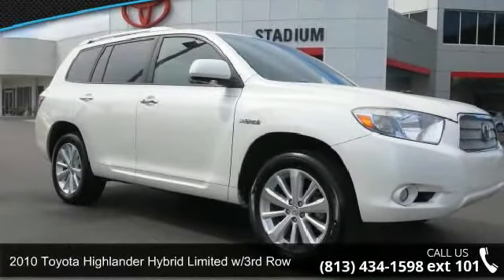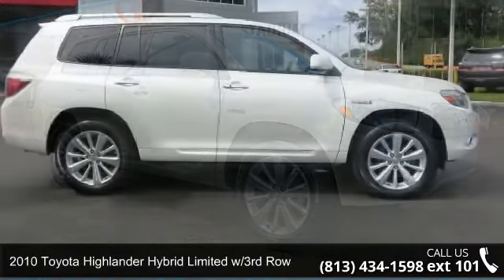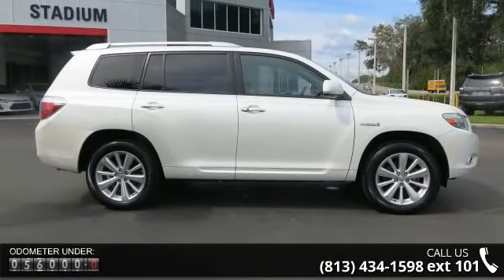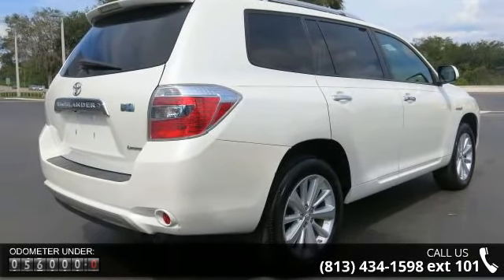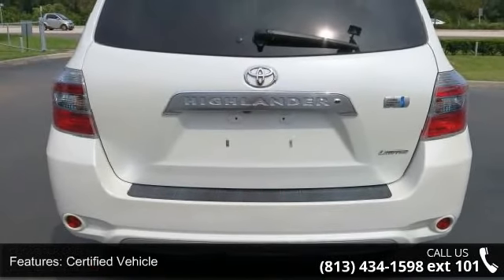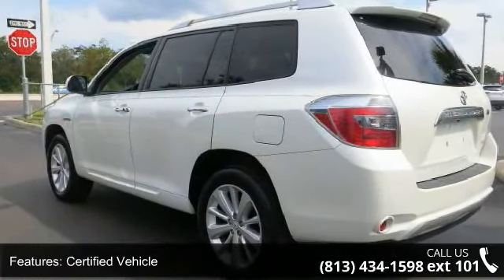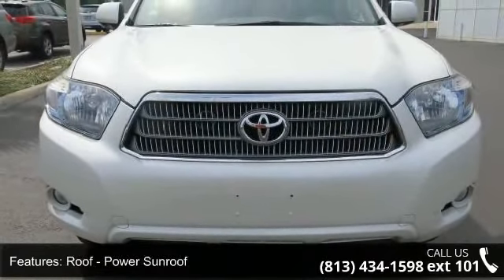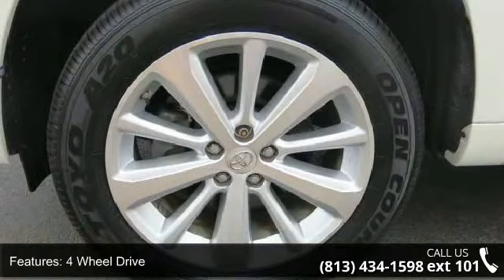2010 Toyota Highlander Hybrid Limited w/3rd Row - Stadium...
2010 Toyota Highlander Hybrid Limited w/3rd Row Condition: Certified pre-owned Mileage: 56172 Transmission: Continuously Variable Trans Exterior Color: White Interior Color: Grey Doors: 4 Stock: 154051A Cylinders: 6